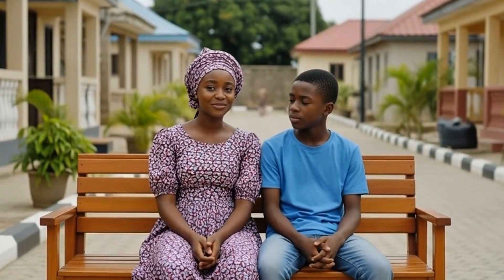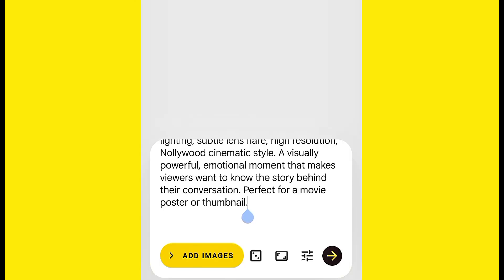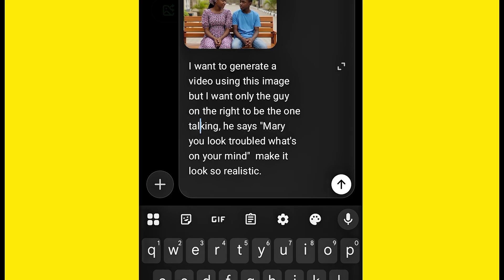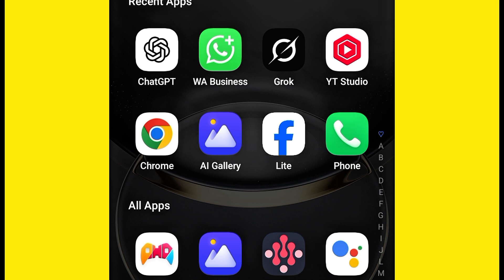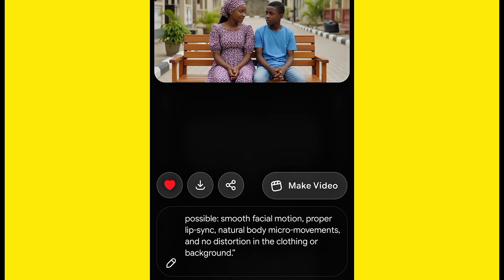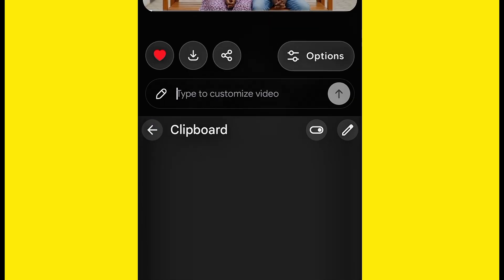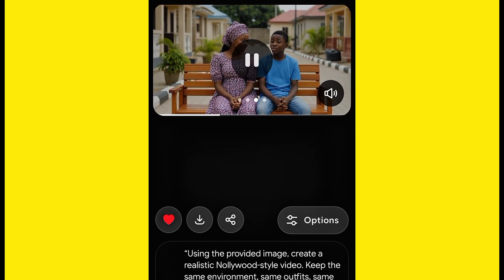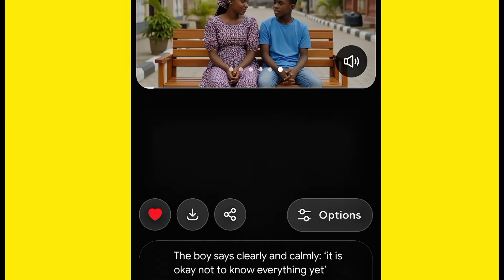Grok AI Long Video Hack: How I Created Long AI Video Using Grok AI Video Generator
WATCH NOW and transform your AI video workflow!